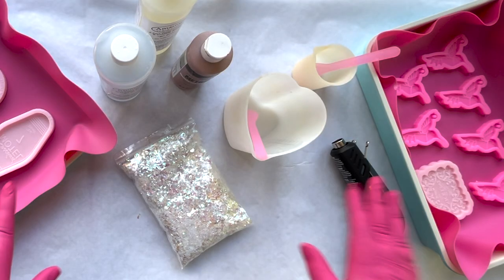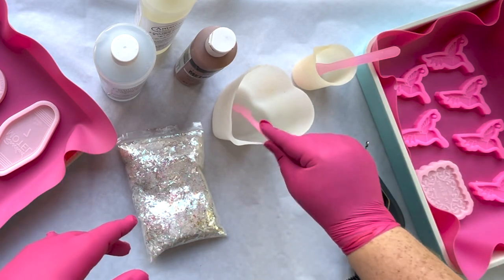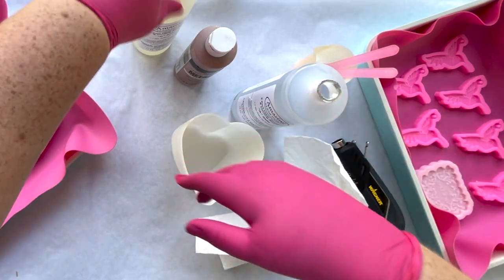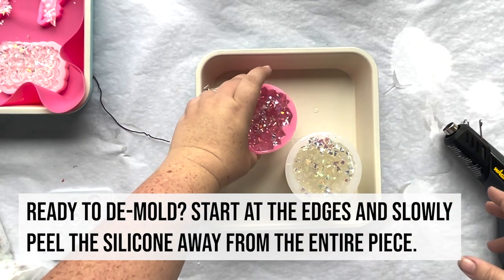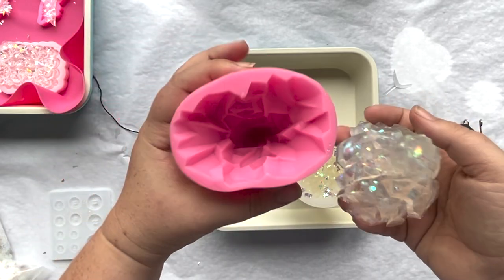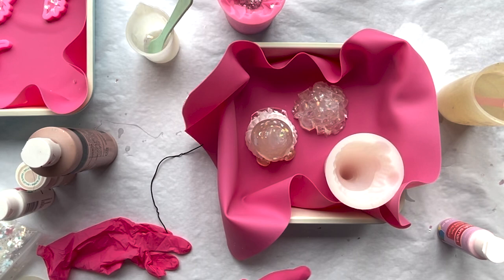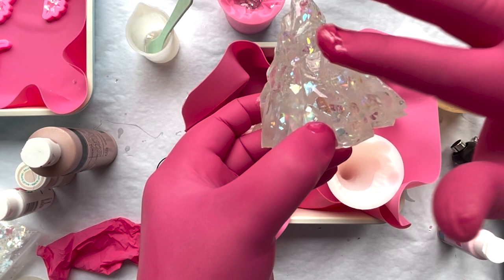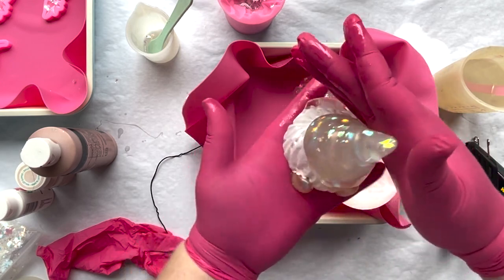Resin Decorations: Iridescent Ice Mountain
SUPPLY LIST FOR THIS VIDEO:
*Total Boat Maker’s Epoxy Resin
*Mountain Silicone Mold
*5 100ml Silicone Cups
*Re-useable Silicone Stir Sticks
*Iridescent Flakes
*Paper Towels